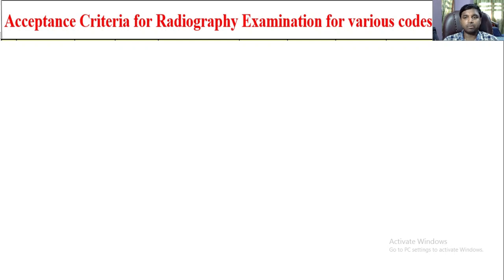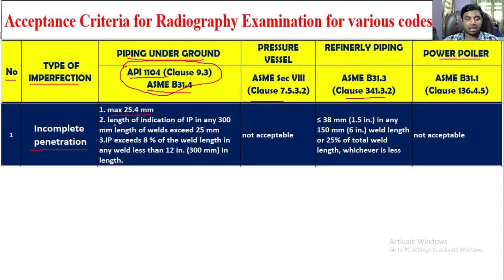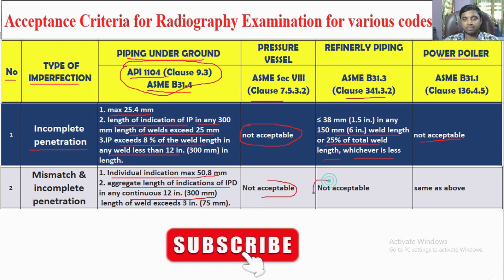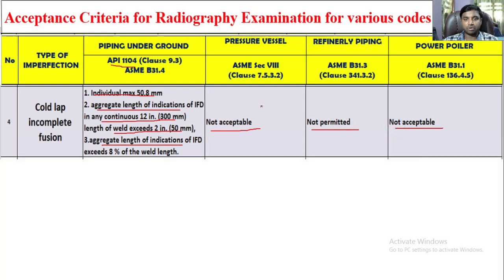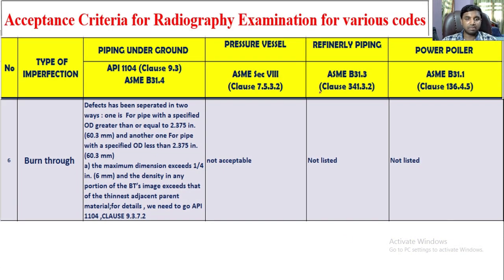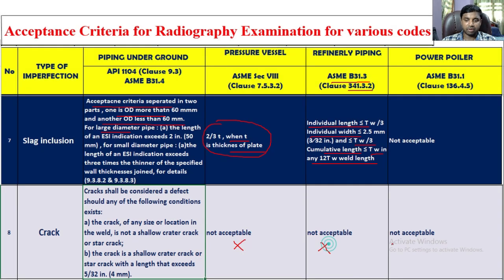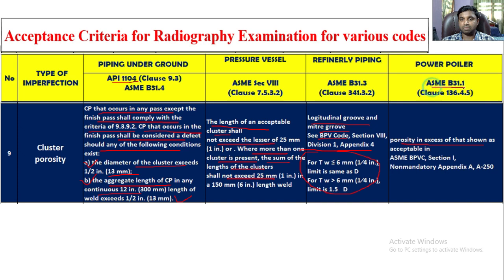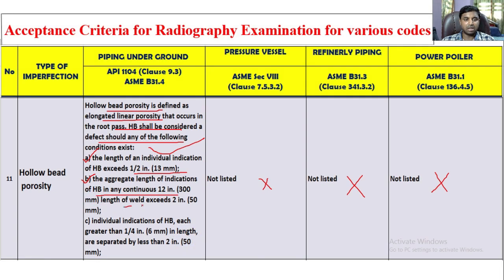Acceptance criteria for radiography test [ASME & API]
In this video you can get lots of imperfections Acceptance criteria  for various standard in one video . It will help you a lot to find the acceptance criteria very easily .. Hope you will be enjoy this video.. If you like it please like &  subscribe to not missed any videos ..